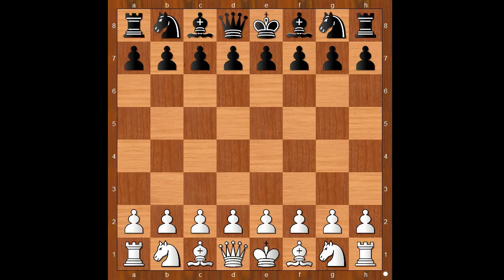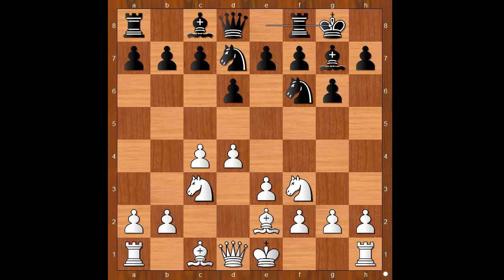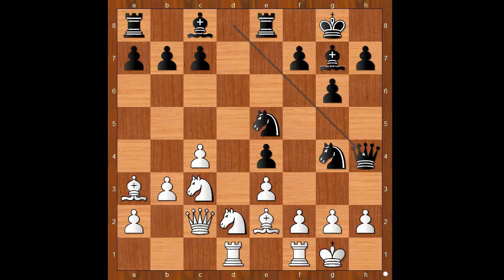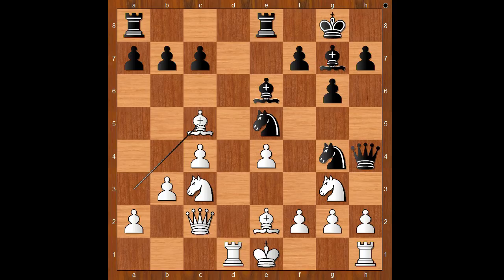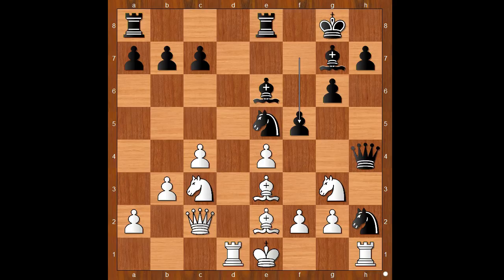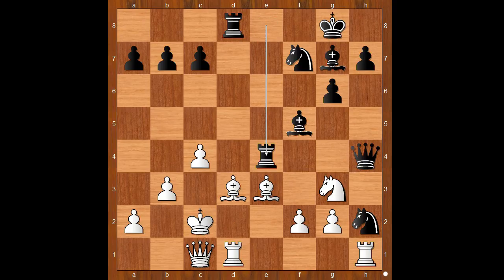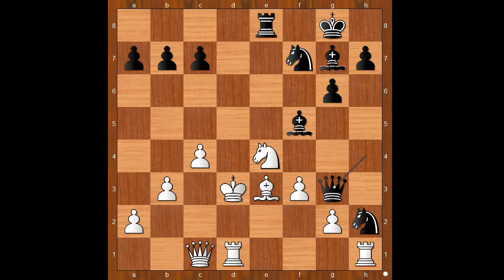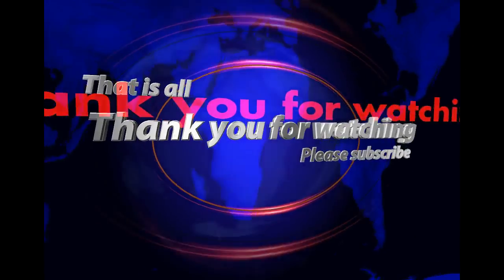The Art Of Counter Attack | Iosif Pogrebissky vs Efim Geller: 19th Ch Ukraine 1950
Game description
Iosif Pogrebissky vs Efim Geller
19th Ch Ukraine 1950, Kiev (URS), May-??
English Opening: Anglo-Indian Defense. Queen's Knight Variation (A16)  ·  0-1
 c4 Nf6 2. Nc3 g6 3. d4 Bg7 4. Nf3 d6 5. e3 Nbd7 6. Be2 O-O 7. Qc2 e5 8. de5 de5 9. b3 Re8 10. Ba3 e4 11. Nd2 Ne5 12. Rd1 Nfg4 13. Nde4 Qh4 14. Ng3 Bf5 15. e4 Be6 16. Bc5 Nh2 17. Be3 f5 18. Qc1 Nf7 19. Bd3 fe4 20. Nce4 Bf5 21. Kd2 Rad8 22. f3 Rd3 23. Kd3 Qg3